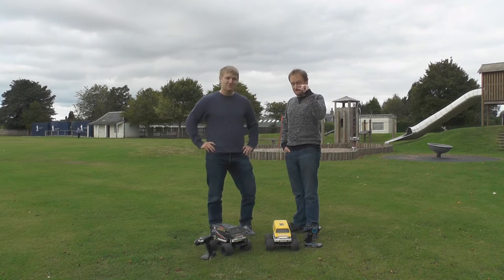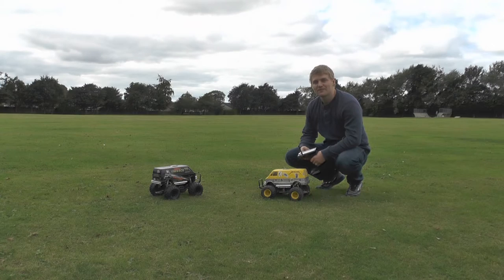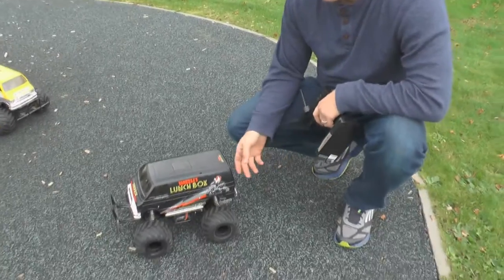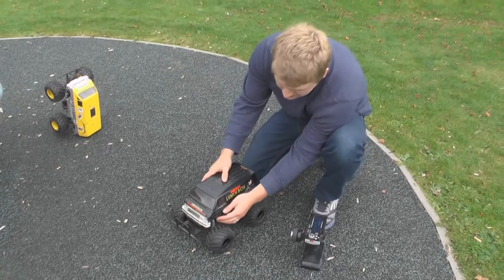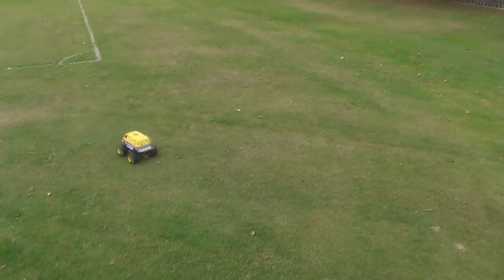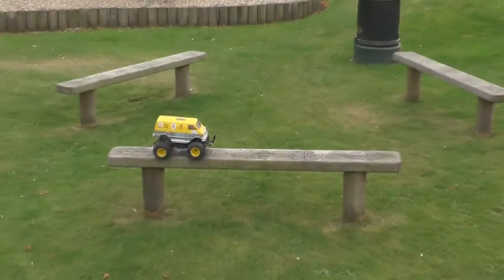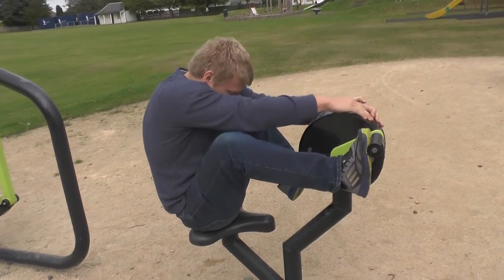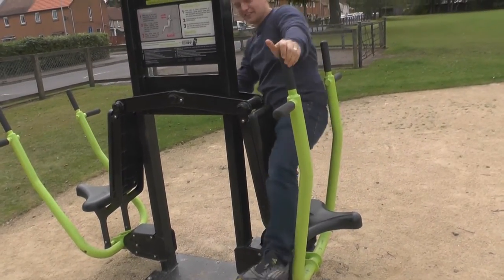Lunch Box Adventures! Two Tamiya Lunch Boxes bashing at a park and... outdoor gym!?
Two Tamiya Lunch Boxes enjoy a day out, at a local park... which, weirdly, has an outdoor gym.

The same park, with the stairs, which the Lunch Boxes CANNOT SEEM TO CONQUER!! We'll keep trying.

The Lunch Boxes are of completely different spec:

Mike's Lunch Box (Yellow and Silver)- 75mm oil-filled shocks all-round, 5th shock mod, full bearing set, front-upper strut brace, wheelie-bar mod, lipo battery bar mod, Sense Innovations ESS-One sound unit. Running 27t Trinity P2K Pro brushed motor, Etronix Probe WP speed control, 2s lipo, Etronix 2.4Ghz radio system.

Matthew's Lunch Box (Black Edition)- box-stock, no mods, apart from a front-light kit. Running a Tamiya 25t Torque Tuned brushed motor, MtroniksViper RV 11 speed control, 7.2v ni-mh, Fly Sky 2.4Ghz radio system.

OK, so Matthew's ran flat, pretty quickly. Needs to get his Lunchie modified, to take lipo batteries. Ni-mhs get funny, if left for a while.

PLEASE READ
Once again, Apologies for the grainy/blurry image. The camera is full HD, but it doesn't seem to be good indoors and/or with poor-to-mid light conditions. We will be investing in a Go Pro camera, at some point, for this kind of video.

Keep up with various projects, discussions and information at the MSUK forums Mike's profile id is Praet0r87. Sign up and join in!